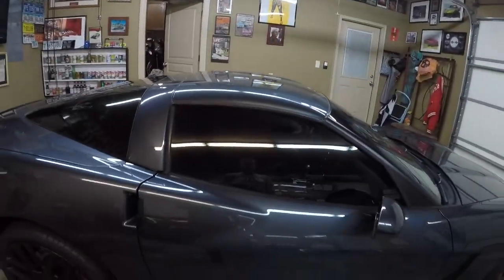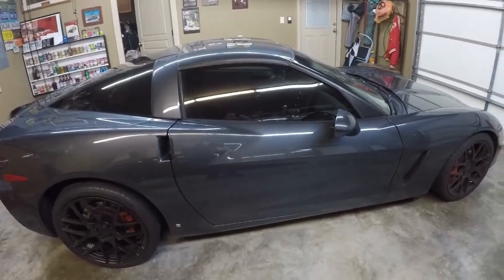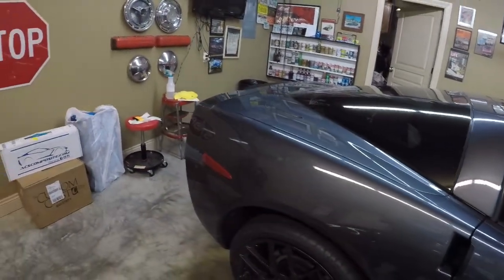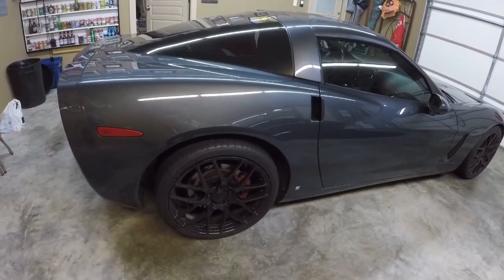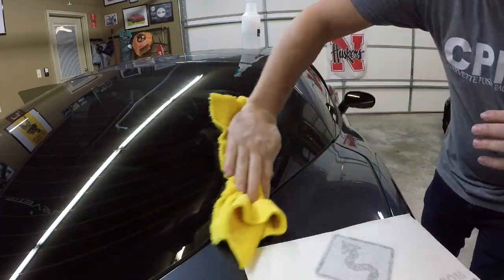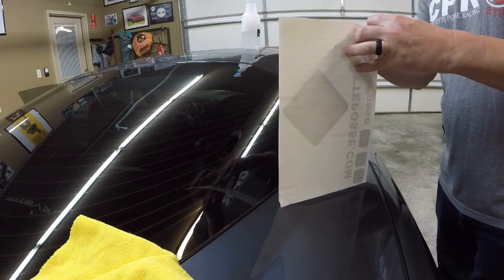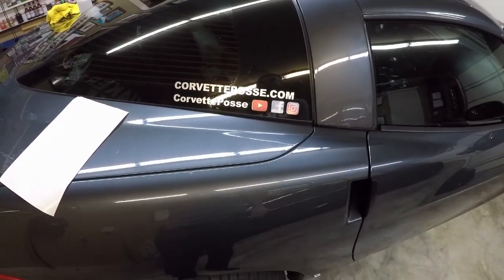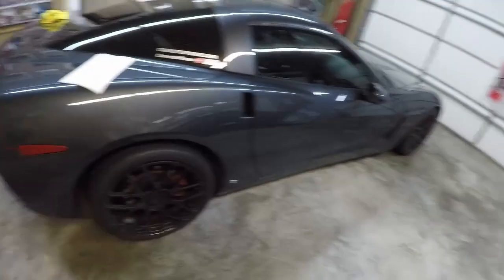C6 Corvette Project....A new addition to the Posse Family!!